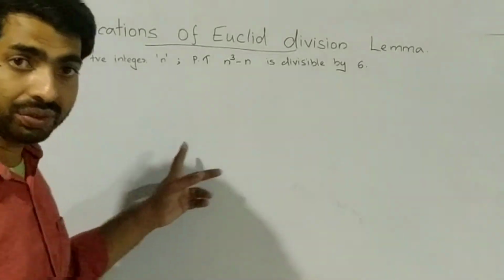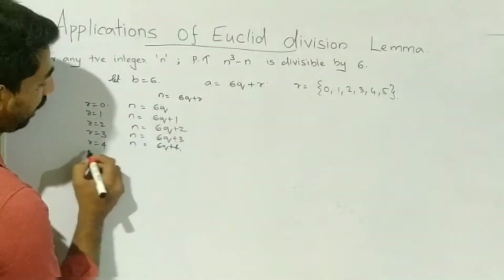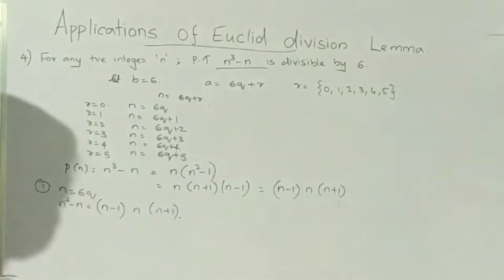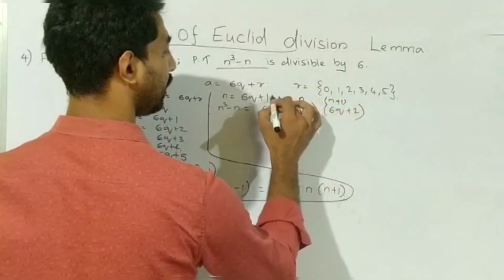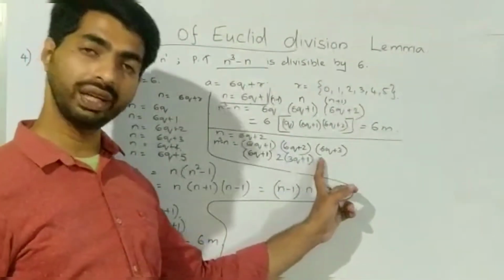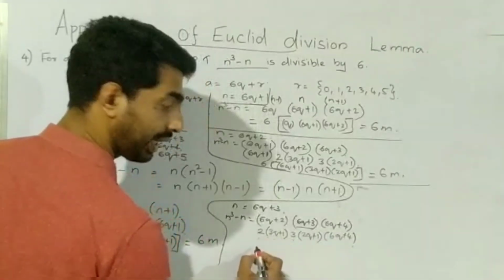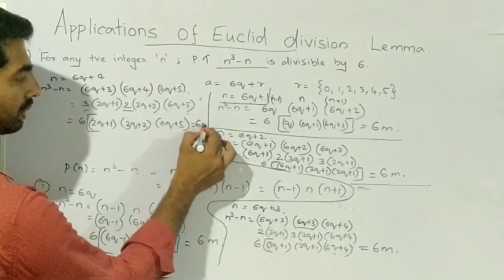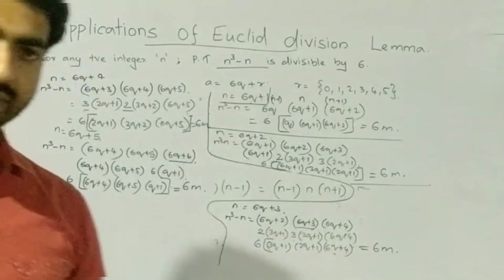Class 10 unit 1 Real numbers part 3 Application of Euclid division lemma